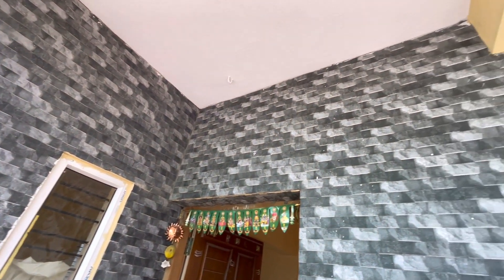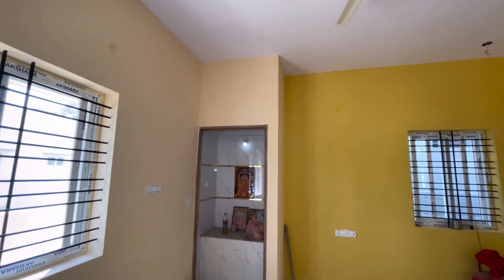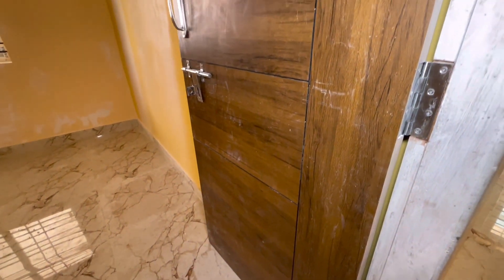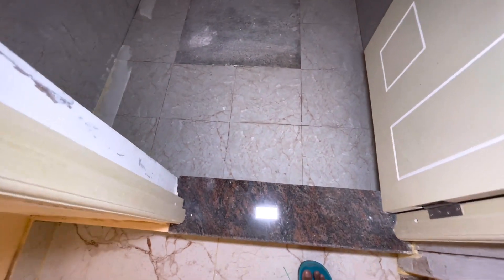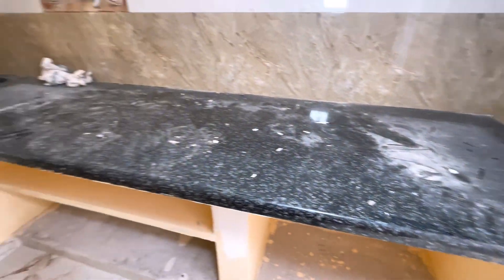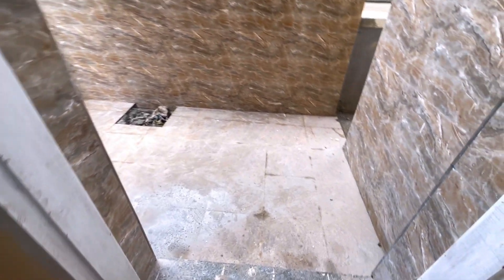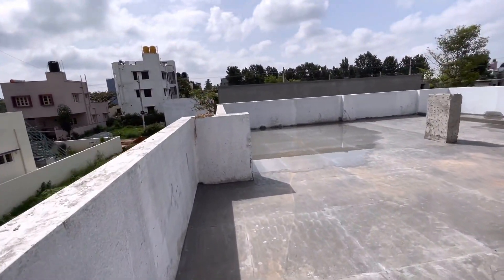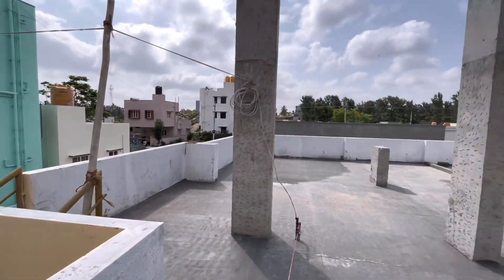900 sft House at 18 lakhs | 30 x 40 house construction design | construction in Kannada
nagaraj
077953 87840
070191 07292